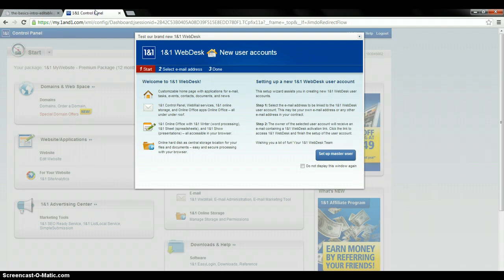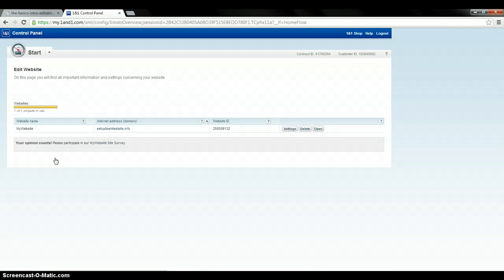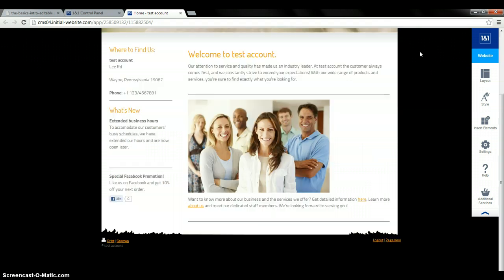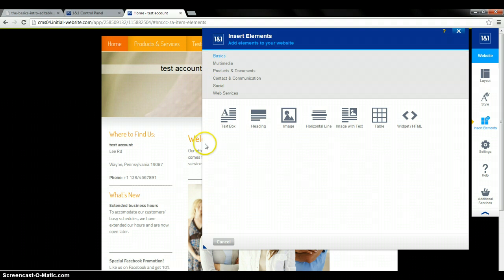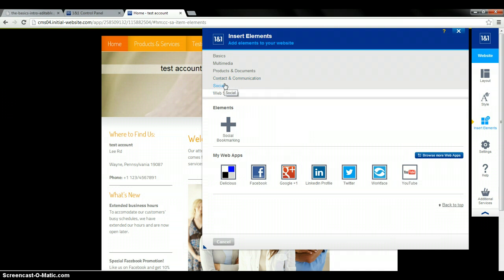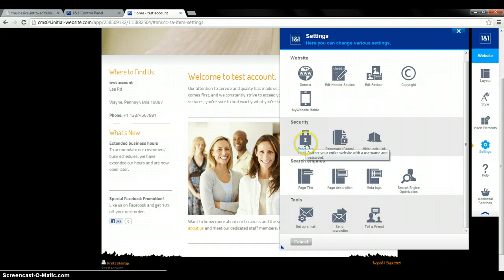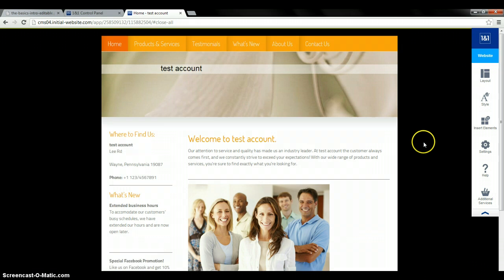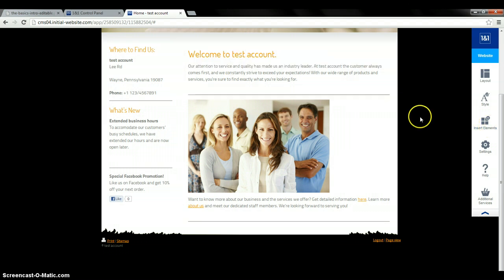1&1 MyWebsite Basic Tutorial #1 - Introduction to the Control Panel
In my first ever tutorial, I give you an introduction to the 1&1 MyWebsite Control Panel.